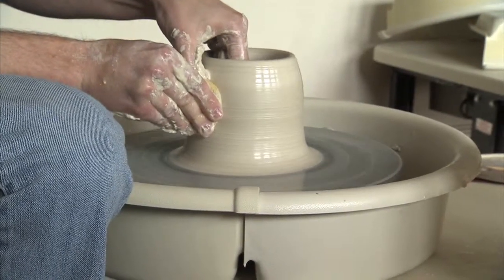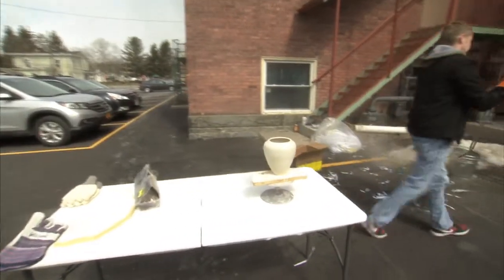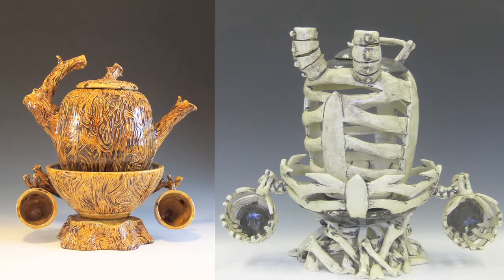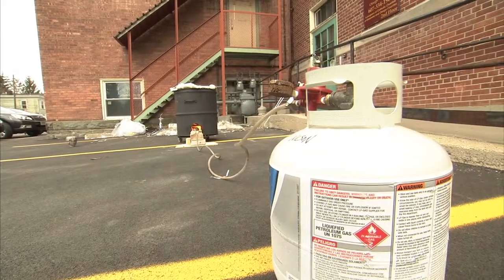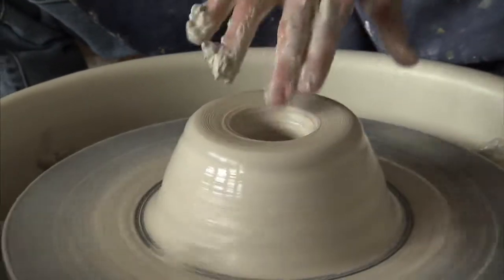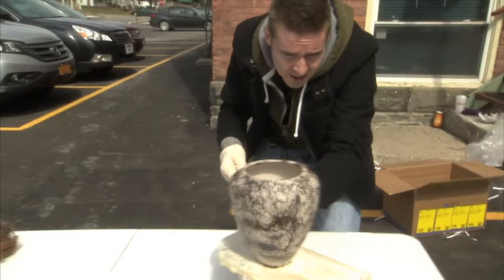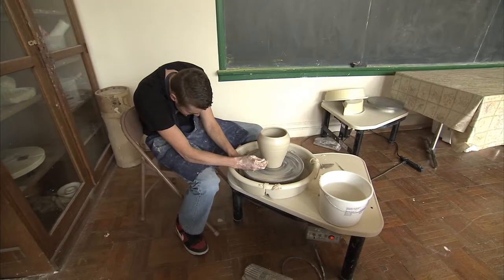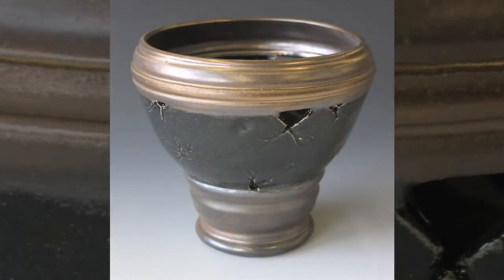Matthew Wilson | Artist Cafe | WSKG